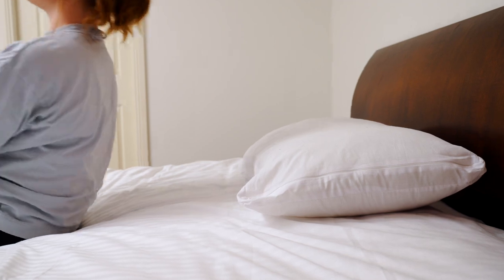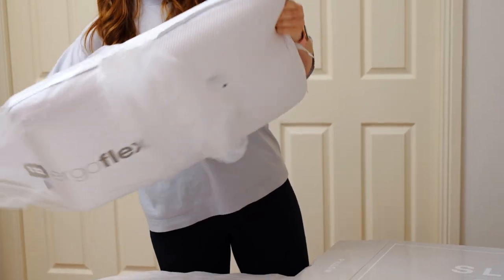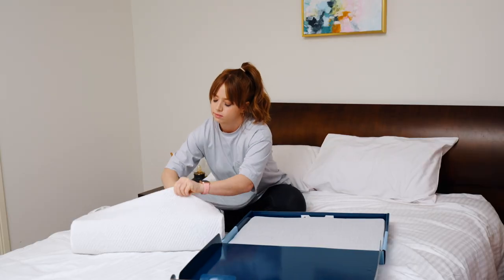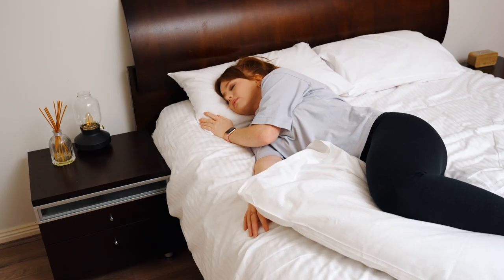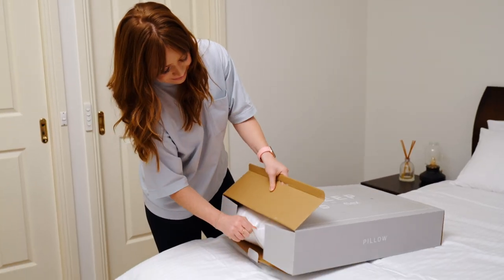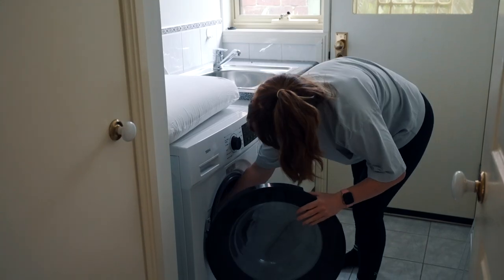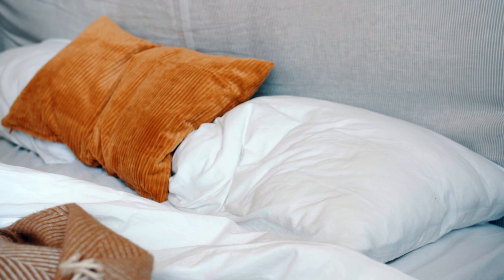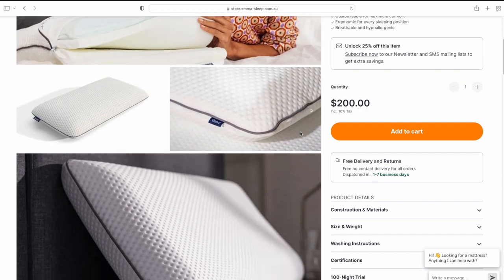How to choose a good pillow Ecosa, Emma, Ergoflex, Macoda & More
Finding the right pillow can be tough – there are so many variables in what makes a pillow comfortable. From neck support to material, to your sleeping style, the type of pillow you choose can greatly impact whether you get a good night’s sleep. You need a pillow that conforms to your body shape, and that will be different for every sleeper.

There are countless types of pillows on the market, from standard pillows to firm pillows and soft pillows, low profile pillows to goose feather pillows, duck down pillows and more – so it can be hard to know which will be the right fit.

Well, we’ve done the hard digging for you and rounded up some of the best Aussie pillows to help you get the sleep you deserve (without waking up with a sore neck or back pain either!).

0:00 Introduction
0:40 Customisation for your sleeping position
1:30 Material
2:04 Heat Retention
2:52 Final thoughts